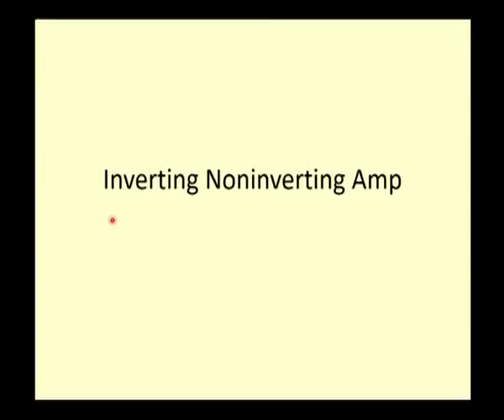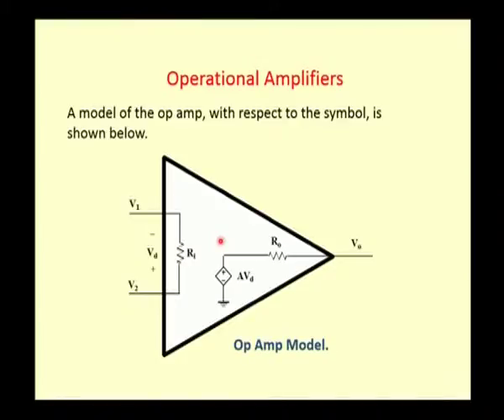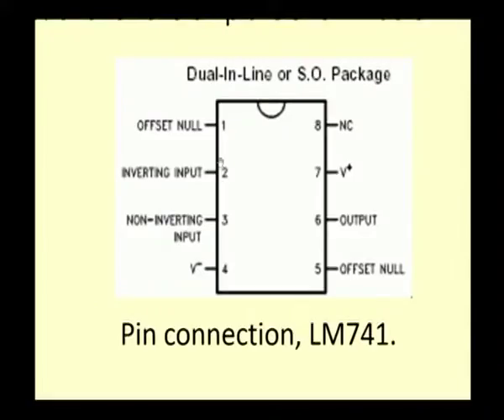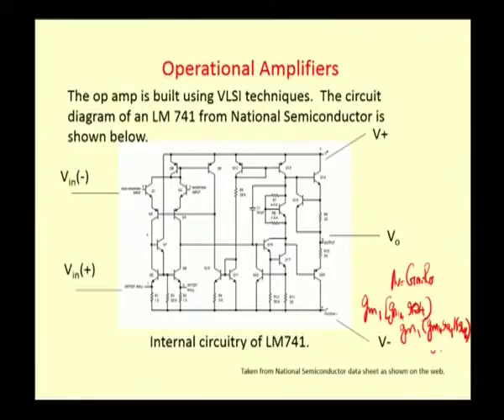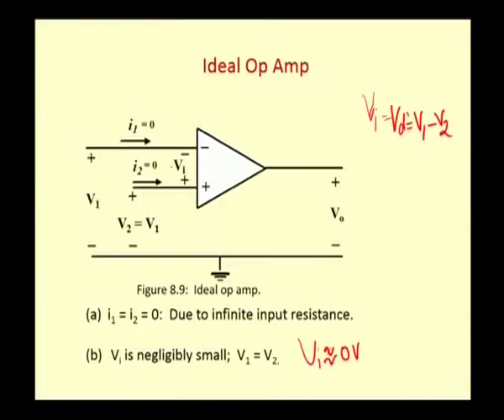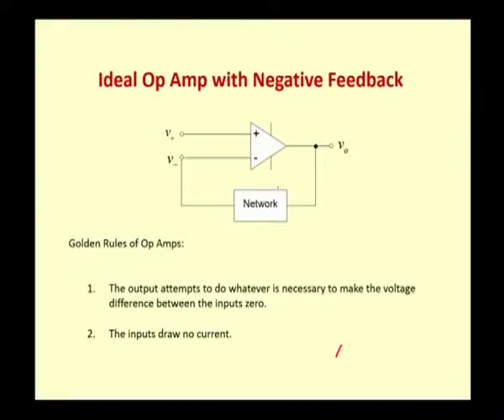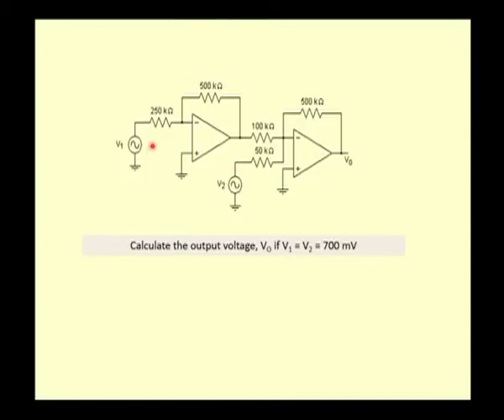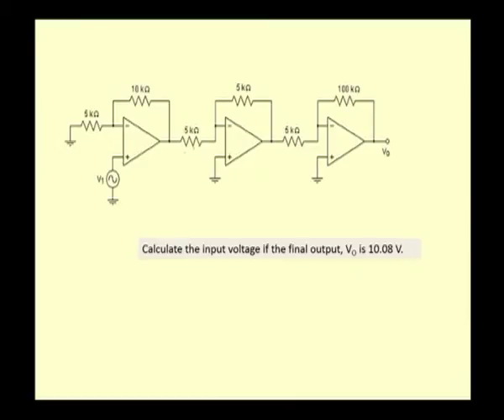Inverting Non Inverting Amp-Part-9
Subject: Electronics
Courses: Electronics (Hons.)